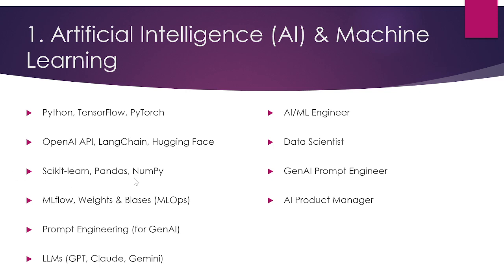Top 5 IT Domains in 2025|AI|ML|Cybersecurity|Cloud|DevOps|Data|FullStack Development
On this channel, we will dive deep into the fascinating worlds of DevOps and Cloud. Together, we will explore the powerful fusion of development and operations, enabling organizations to deliver software faster, more reliably, and at scale. I will share my knowledge, insights, and practical experiences to help you navigate the ever-evolving landscape of DevOps and Cloud.

1. Artificial Intelligence (AI) & Machine Learning

 Technologies/Skills to Learn:
  Python, TensorFlow, PyTorch
  OpenAI API, LangChain, Hugging Face
  Scikit-learn, Pandas, NumPy
  MLflow, Weights & Biases (MLOps)
  Prompt Engineering (for GenAI)
  LLMs (GPT, Claude, Gemini)

 Roles:
  AI/ML Engineer
  Data Scientist
  GenAI Prompt Engineer
  AI Product Manager

2. Cybersecurity

 Technologies/Skills to Learn:
  Network Security, Firewalls (e.g., Palo Alto, Fortinet)
  SIEM tools (Splunk, ELK, QRadar)
  Identity & Access Management (IAM, Okta)
  Zero Trust Security Model
  Cloud Security (AWS Security Hub, Azure Defender)

 Roles:
  Security Analyst
  Cybersecurity Engineer
  SOC Analyst
  Cloud Security Architect

3. Cloud Computing & DevOps

 Technologies/Skills to Learn:
  Cloud Platforms: AWS, Azure, GCP
  Docker, Kubernetes, Helm
  Terraform, Pulumi (Infrastructure as Code)
  Jenkins, GitHub Actions, ArgoCD (CI/CD)
  Monitoring: Prometheus, Grafana, ELK
  Linux, Bash, YAML

 Roles:
  Cloud Engineer / Architect
  DevOps Engineer
  Site Reliability Engineer (SRE)
  Platform Engineer

4. Data Engineering & nalytics

 Technologies/Skills to Learn:
  SQL, Python (Pandas, NumPy)
  Apache Spark, Apache Kafka
  Snowflake, BigQuery, Redshift
  Airflow, dbt (Data Orchestration)
  Power BI, Tableau, Looker
  Data Lake, Delta Lake, Data Warehousing

 Roles:
  Data Engineer
  BI Analyst
  DataOps Engineer
  Analytics Engineer

5. Full Stack Development & App Engineering

 Technologies/Skills to Learn:
  Frontend: React.js, Next.js, Angular
  Backend: Node.js, Spring Boot, Django
  REST & GraphQL APIs
  JavaScript, TypeScript, Java, Python
  CI/CD, Docker, Testing frameworks (Jest, JUnit)
  Databases: PostgreSQL, MongoDB, Redis

 Roles:
  Full Stack Developer
  Frontend Developer
  Backend Developer
  App Developer
  Technical Lead